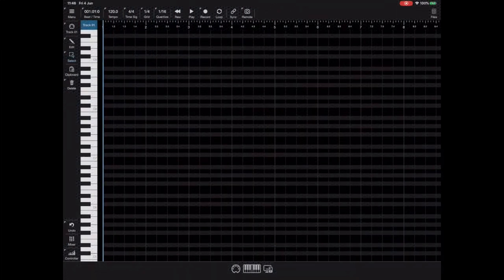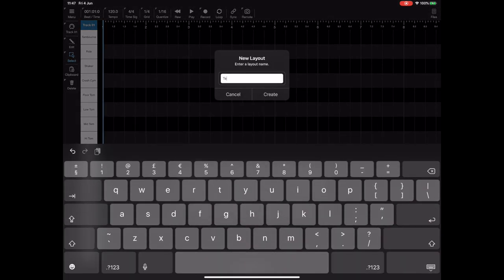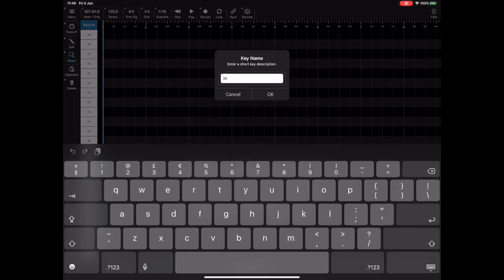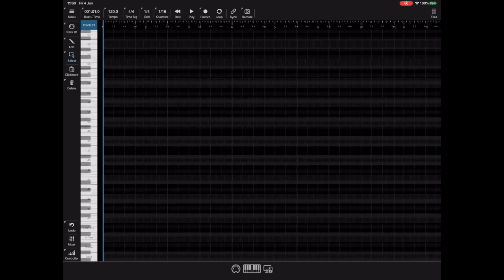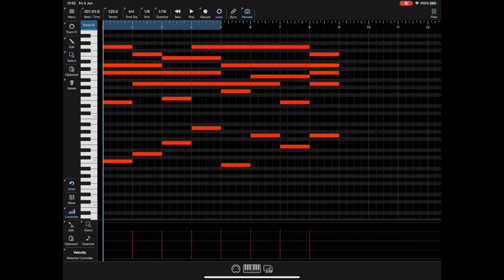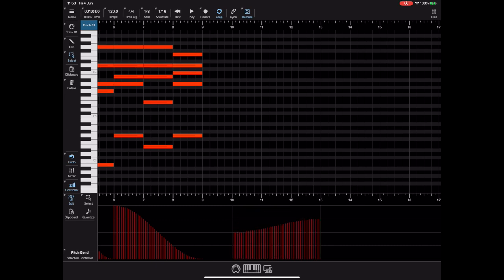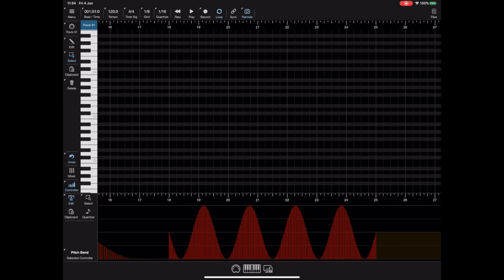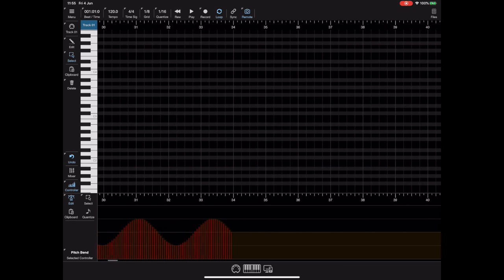Helium Tutoral 8 Custom Grid Layouts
This video builds upon the previous Helium totorial which introduced the new Grid Layout options showing how you can build your own custom layouts for use alongside other third party apps. We also cover the new curve tool for editing controller data and how to use it to generate modulation and pitch bend.